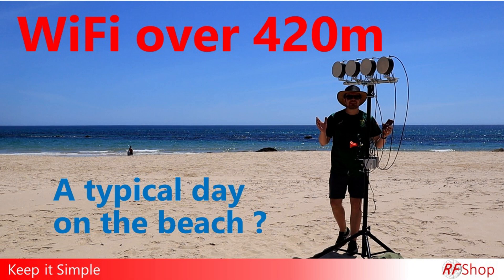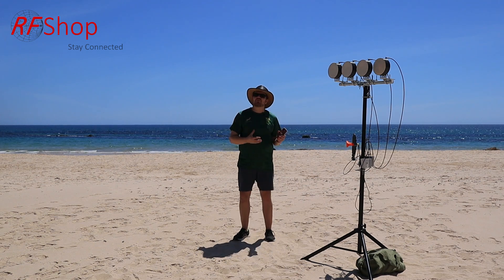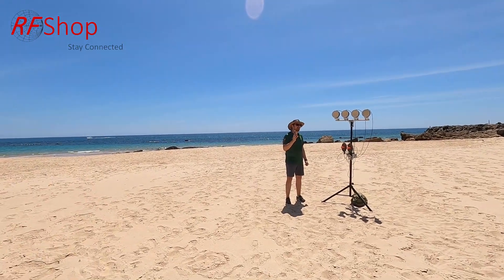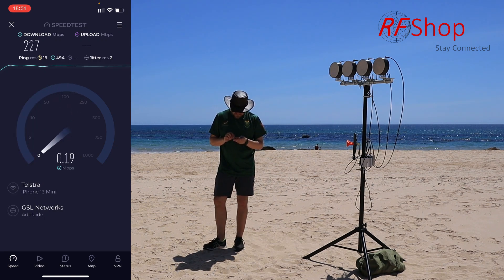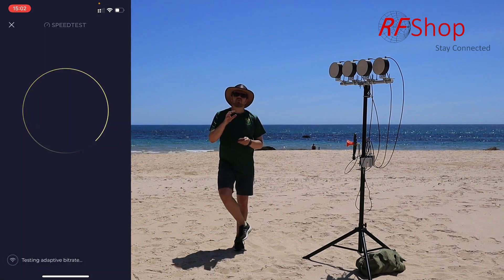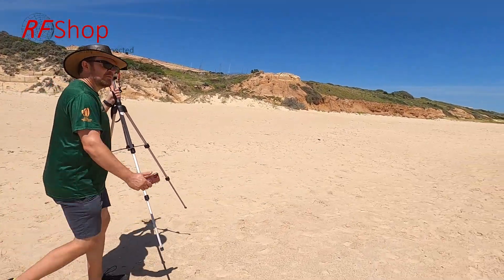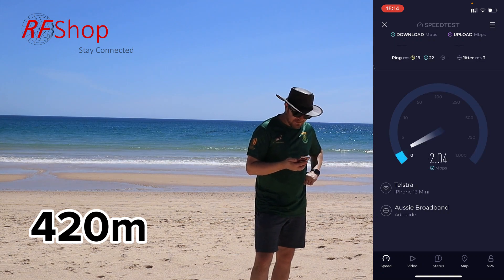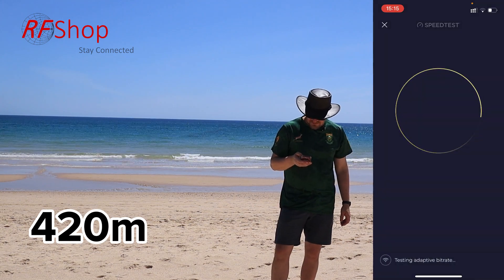Why 3D Printed Antennas are great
🚀 Welcome to our deep dive into the world of 3D printed antennas! In this exciting video, we're embarking on a three-part series that explores the fascinating intersection of 3D printing technology and advanced antenna design.

👨‍🔬 Why 3D Printed Antennas?

We delve into the reasons behind our focus on 3D printed antennas, combining our passion for education, science, and innovative technologies.
Discover how we're making tech exploration fun and accessible, with a particular emphasis on 5G, Wi-Fi 6E, and the latest advancements in wireless connectivity.

🛠️ Real-World Applications:

Learn about the diverse applications of our 3D printed antennas in IoT, marine, space industries, and beyond.
See how we integrate these antennas with cutting-edge devices like the RUTX50 from Teltonika and our custom cables for comprehensive connectivity solutions.

📡 Testing and Discovery:

Join us on a journey to Christies Beach as we test the range and efficiency of our 5.8 GHz Wi-Fi system on a 2 km stretch of beach.
Watch as we demonstrate the real-world performance of our antennas, conducting speed tests and exploring their capabilities in various conditions.

🔬 In-Depth Analysis:

Get a sneak peek into the upcoming videos where we'll assess antenna performance using the MegiQ RMS system and delve into the specifics of the materials used, including WavePro's innovative dielectric substrate .

💡 What's Next?

We'll also share insights on the WavePro materials and the potential of 3D printed antennas in various industrial and consumer applications.

🌊 Join us on this thrilling journey to push the boundaries of wireless technology and discover the power of 3D printed antennas.